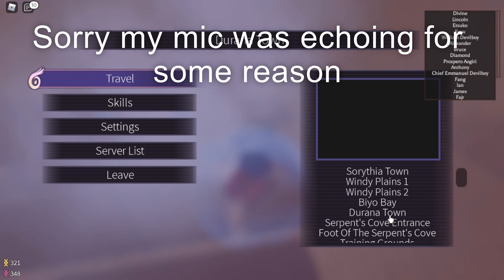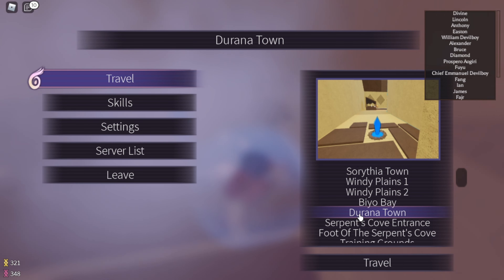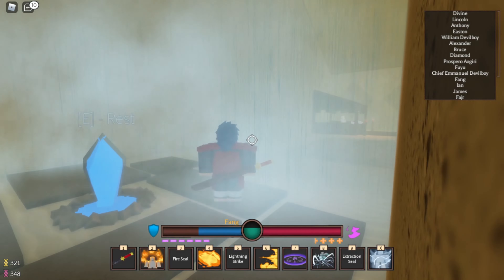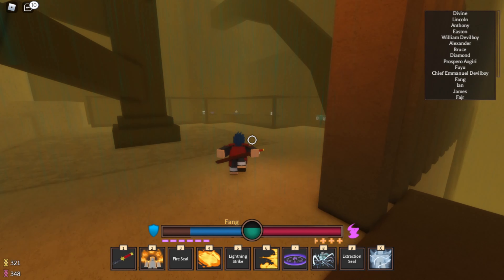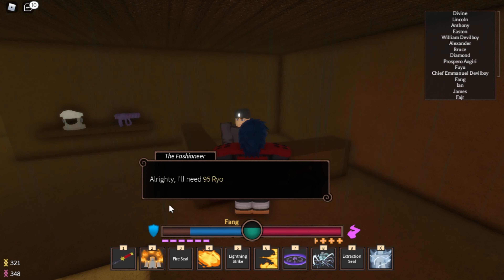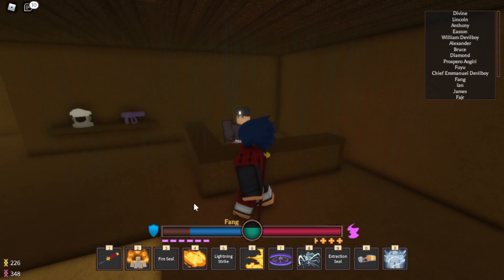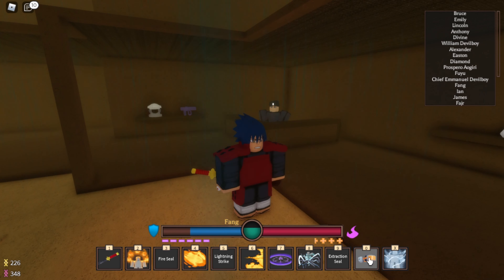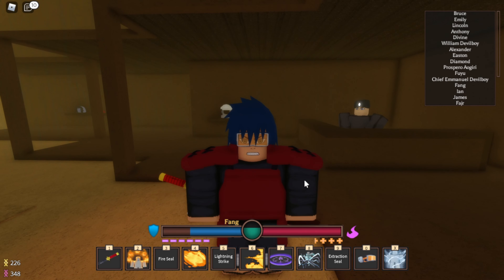How To Get Accessories ( Bloodlines )